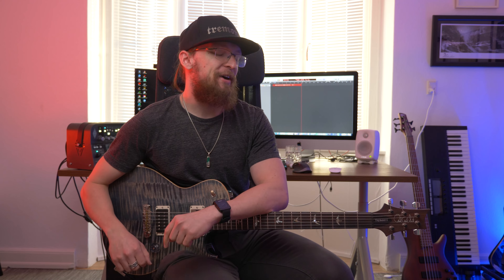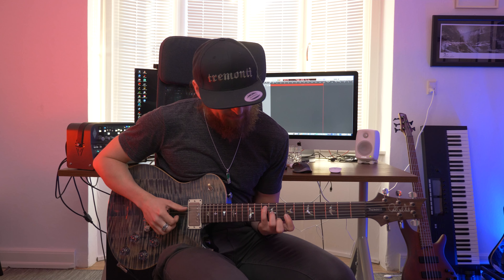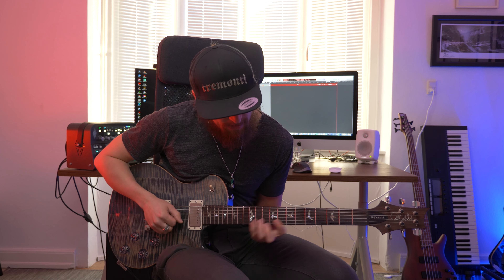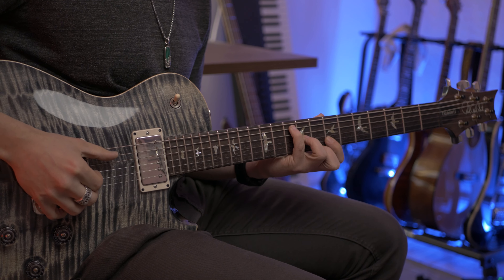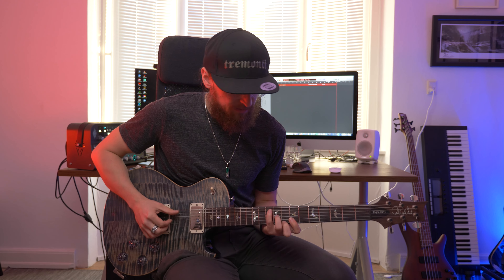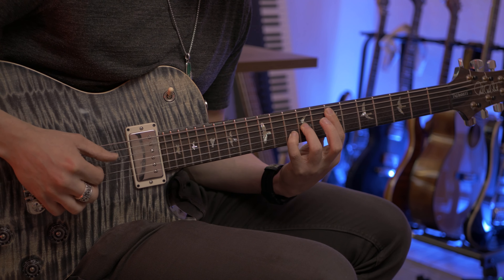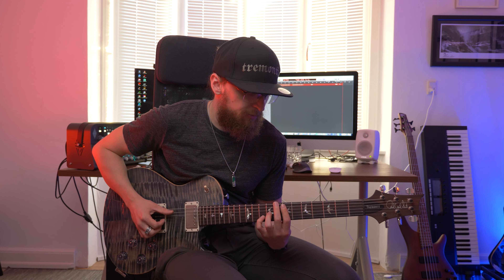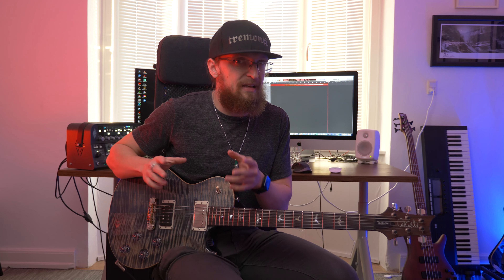How to Play "Marching In Time" Intro by Tremonti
Here's a little video where I teach how to play the intro/verse of the song "Marching In Time" by Tremonti. Enjoy!

Gear used on this video:

PRS Tremonti Baritone
Kemper Profiler

PRS Tremonti Baritone
Kemper Profiler

GEAR I USE:

Acoustic guitar I use
Picks

Audio Interface
Ernie Ball 10-46 Strings
Ernie Ball 9-42 Strings
Ernie Ball 11-54

AKG C214
Shure SM58
Shure SM57

My main camera
Secondary camera
12-35mm Lens
25mm lens
Joby Gorillapod
Velbon Tripod
Video Microphone

Stay awesome !

-Teemu